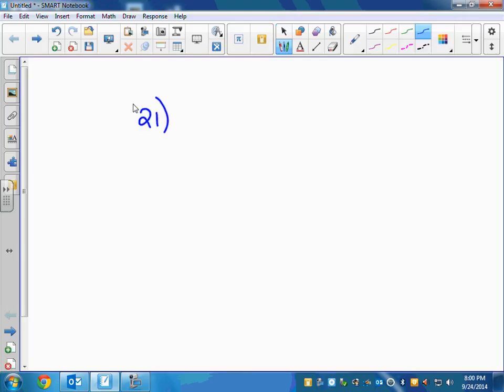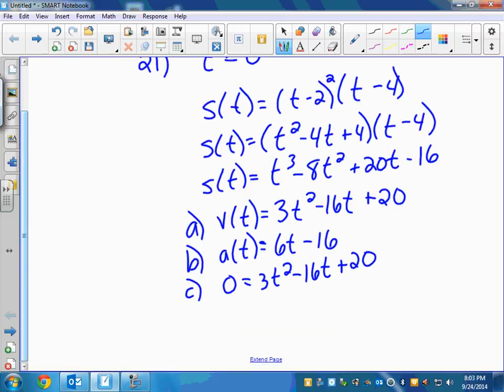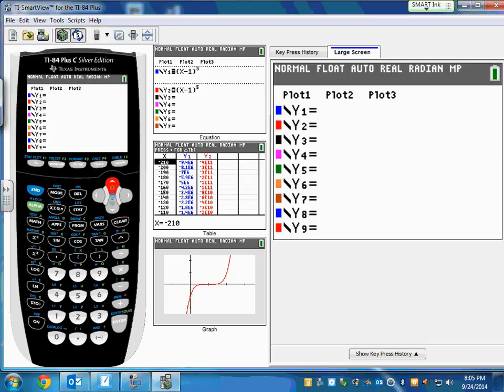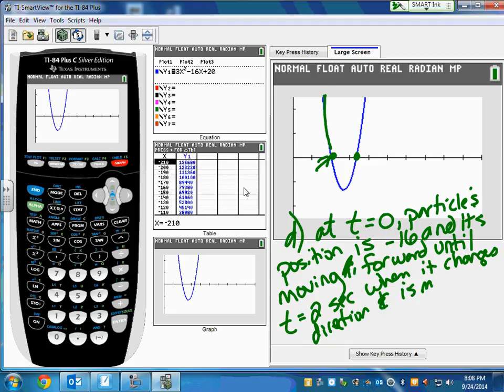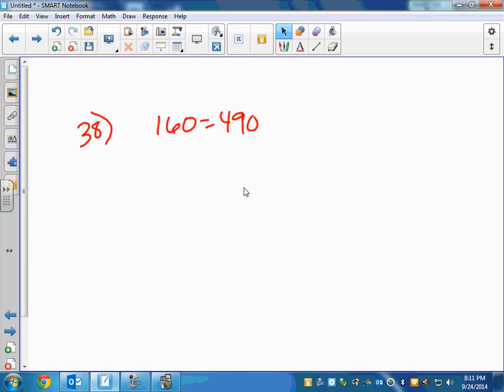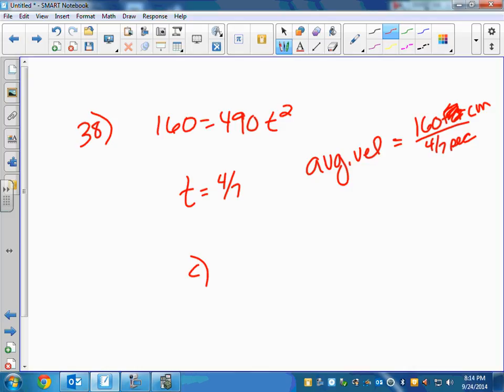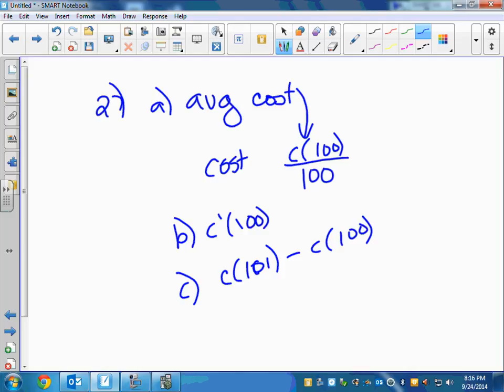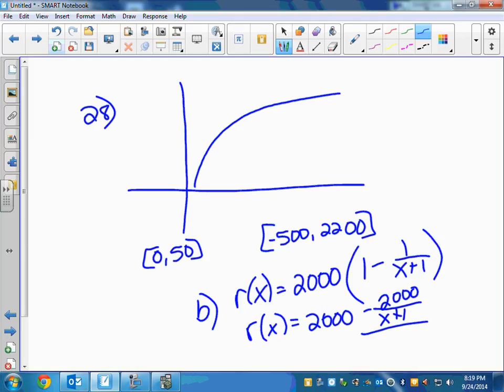AP Calculus Thursday 9/25/14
Notes for Thursday 9/25/14